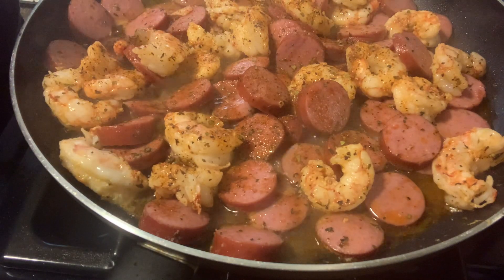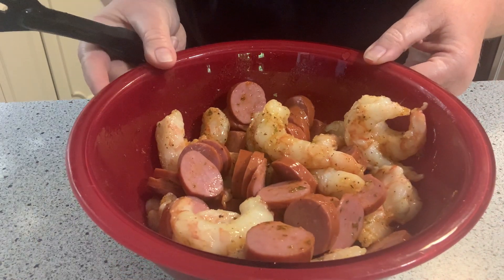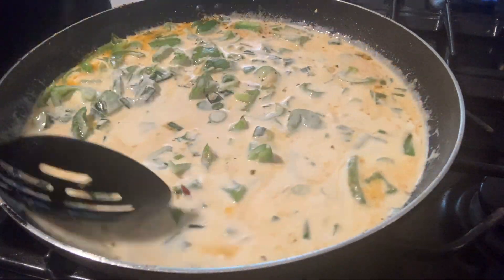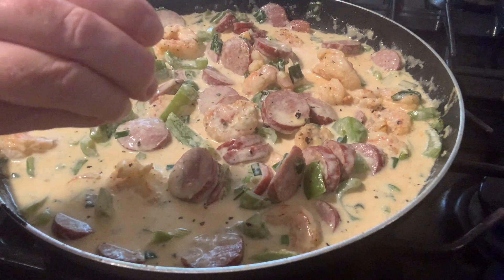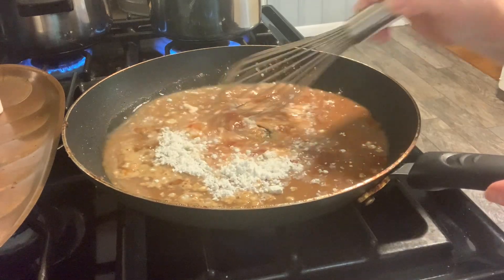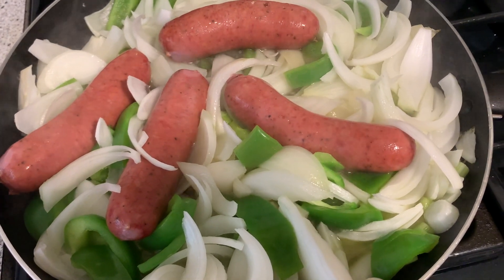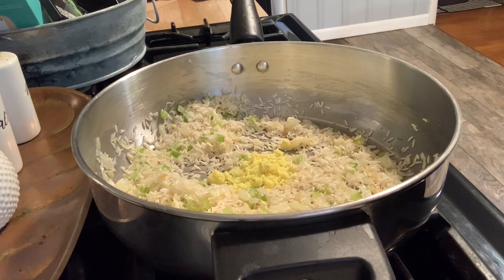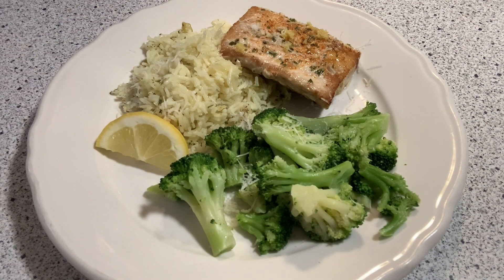NEW! What's for Dinner! New recipes! Creamy Cajun Shrimp & Sausage / Lemon Butter Rice!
Welcome to another week of what's for dinner!
We had some delicious food around here & a few new recipes that we loved and will be sure to add to the rotation!
Links will be listed below!

In this video, you'll see:
-Creamy Cajun Shrimp & Sausage
-Salisbury steak
-beef smoked sausage in peppers, onions, & salsa verde
-mahi mahi with lemon butter rice

If you try anything from this video, try the cajun shrimp & the lemon butter rice!
They did not disappoint and were easy to make!

(I made a few variations which you will see in the video, but this is the original recipe.)

-1 pound (450g) large shrimp, peeled and deveined
-14-ounce pork or chicken sausage, sliced
-2 tablespoons Cajun seasoning
-2 tablespoons olive oil
-1 tablespoon unsalted butter
-3 cloves garlic, finely diced
-1 small yellow onion, diced
-2 red bell peppers, chopped into chunks
-1/3 cup (80ml) low-sodium vegetable broth
-1 teaspoon salt and pepper
-1 3/4 cups heavy cream
-1/2 cup grated Parmesan, optional
1 tablespoon fresh parsley, chopped

DIRECTIONS

1. To make the Cajun Shrimp and Sausage in Creamy Pepper Sauce: In a large bowl, combine shrimp and sausage. Add olive oil and cajun seasoning and toss until coated.

2. Heat the oil in a large skillet over medium-high heat. Cook shrimp and sausage for 5 minutes, until cooked through, stirring regularly. Remove from the pan and transfer to a plate.

3. In the same pan, melt butter in the remaining cooking juices. Add onion and stir fry until translucent. Add the bell peppers and fry for 2-3 minutes so they release their flavors. Then add garlic and cook until fragrant (about one minute). Finally, pour in the vegetable broth, and allow the sauce to reduce down slightly.

4. Reduce heat to low, add the heavy cream, and bring to a gentle simmer, while stirring occasionally. Adjust seasoning with salt and pepper, to taste. Add in the parmesan cheese. Allow the pepper cream sauce to simmer for a further minute until cheese melts through.

5. Add the shrimp and sausage back into the skillet; sprinkle with the chopped parsley, and spoon the sauce over shrimp and sausage. Serve the Creamy Cajun shrimp with sausage over steamed vegetables or cauliflower rice for Keto dieters, or rice or pasta for non-Keto. Enjoy!